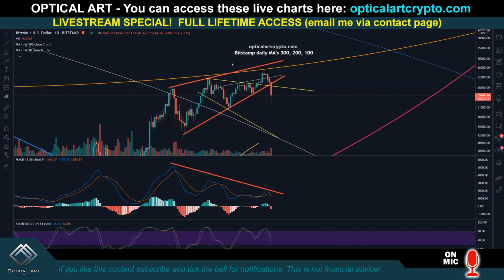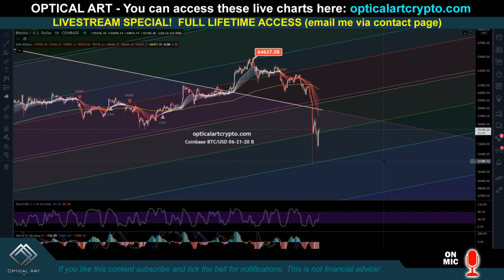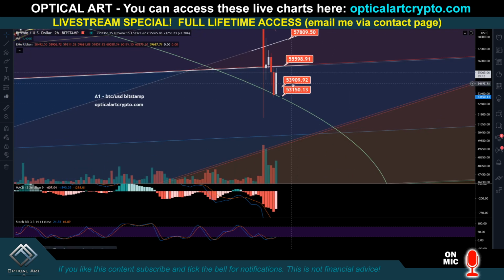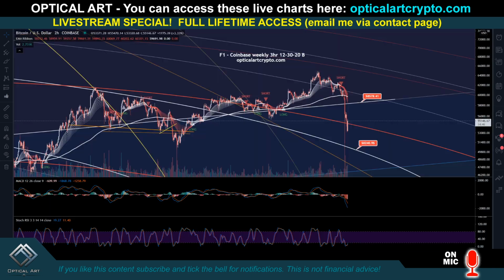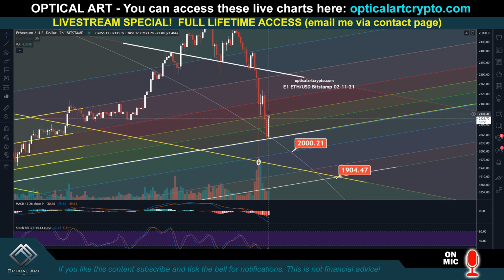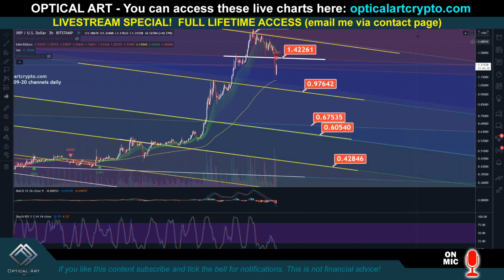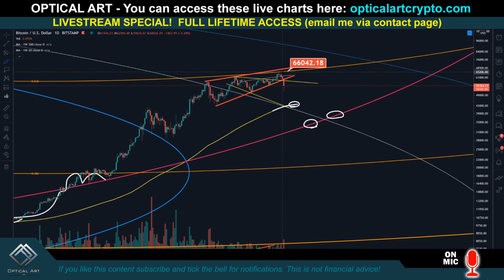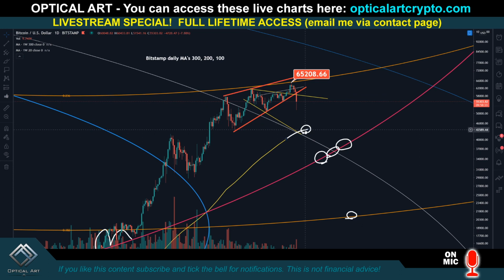Bitcoin Crash Explained! IMO BTC will continue dropping ETH, LTC, XRP price drop targets & analysis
Bitcoin price dropping and I expect much more downside ahead. If we break the 20wma bitcoin could continue crashing much more. If we do drop I have those price targets mapped out. btc price topped out at $65k as predicted and which I believe was the local top for now and ultimately we are headed down to test the 20 week MA. We could get some BTC pumps on the way down and I have all of your support and resistance levels charted. I cover the US Stock Market, ETH / Ethereum, LTC / Litecoin, Theta and XRP. Remember Bitcoin is tied into US markets.. If the markets dump then you can expect bitcoin to start dumping twice as much which could put us back in a BTC bear market. Apr 18, 2021

bitcoin, altcoins, metals, stocks, discord, twitter and tutorials.

Is Bitcoin about to CRASH Livestream! BTC Price starts dropping if support breaks - Drop Targets TA